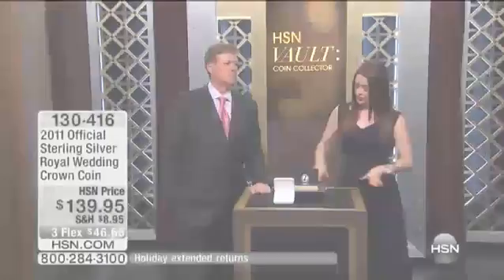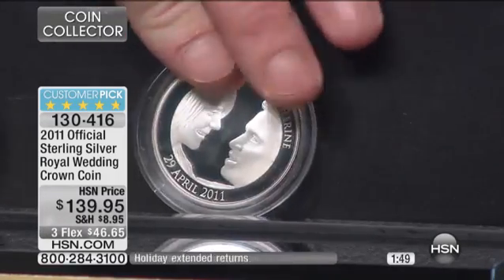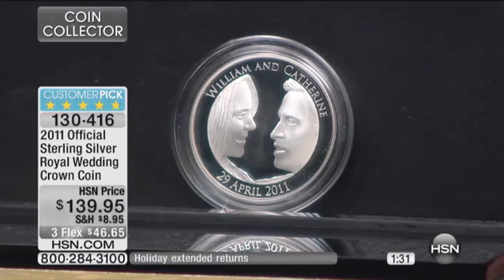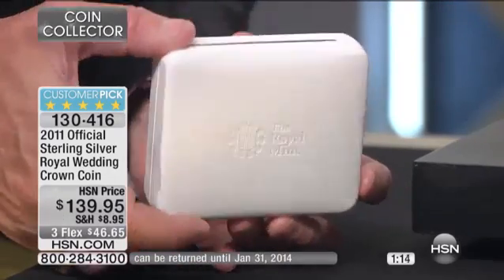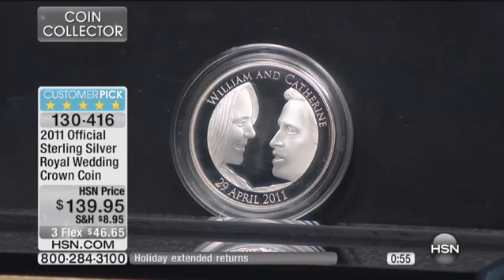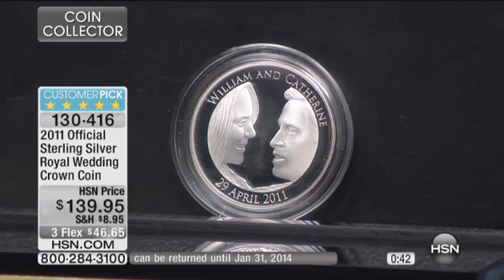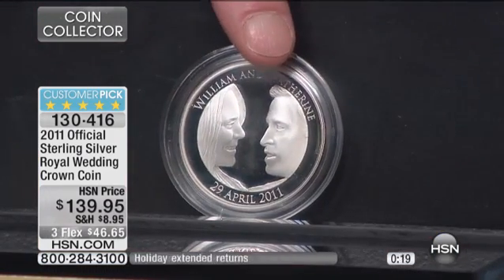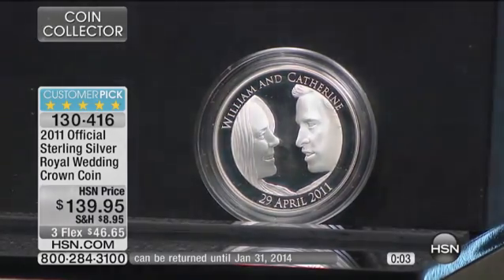2011 Official Sterling Silver Royal Wedding Coin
2011 Official Sterling Silver Royal Wedding Crown Proof Coin by The Royal Mint
It's being called the wedding of the century. Remember back to the days of Charles and Diana as their oldest son and...